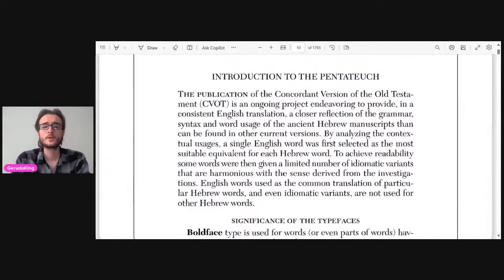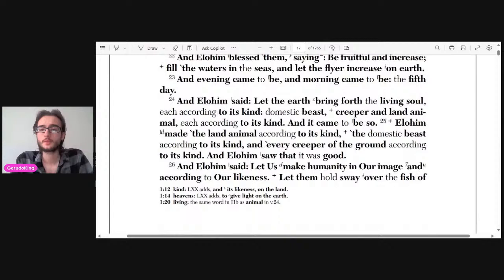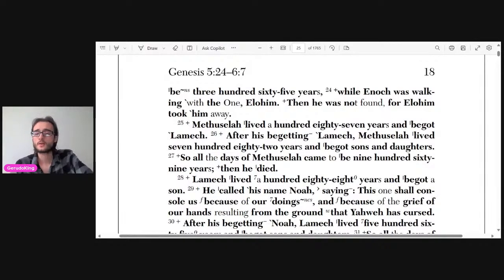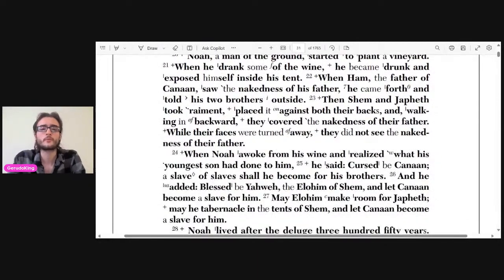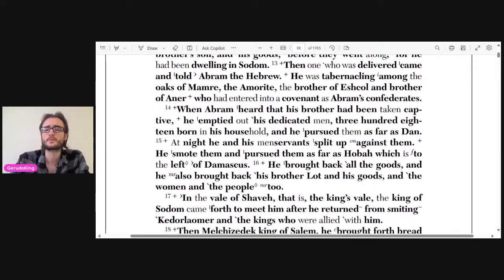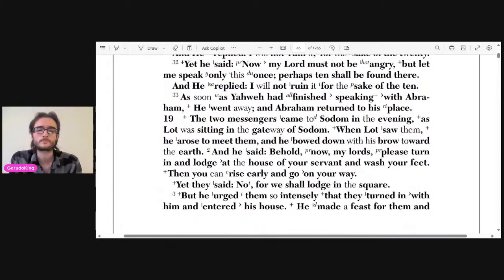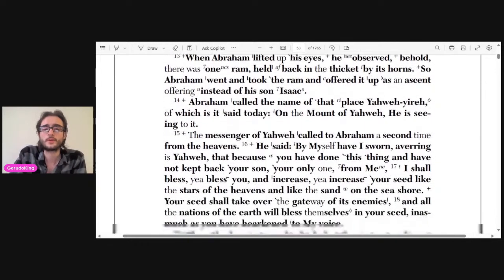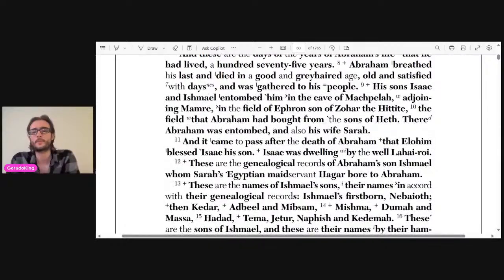CLV Old Testament Reading Part 1 - Introduction, Genesis